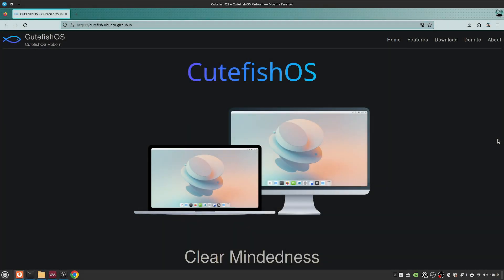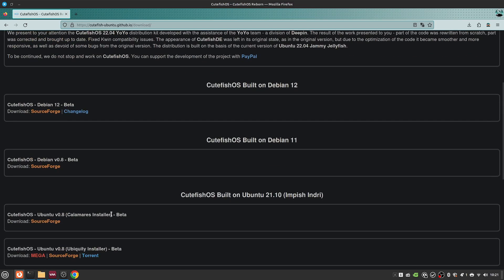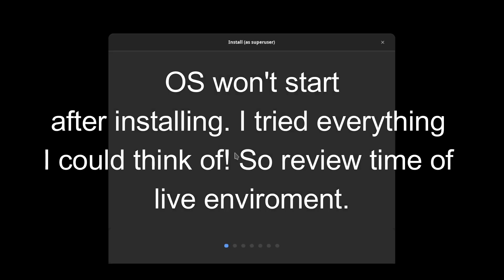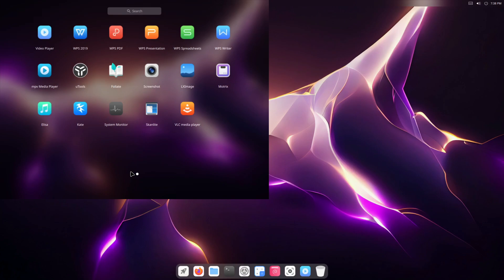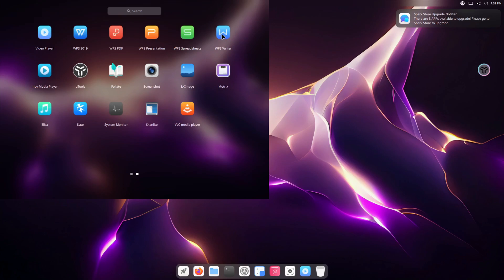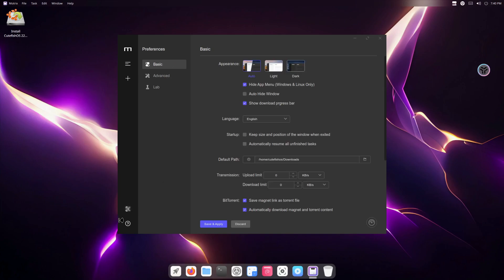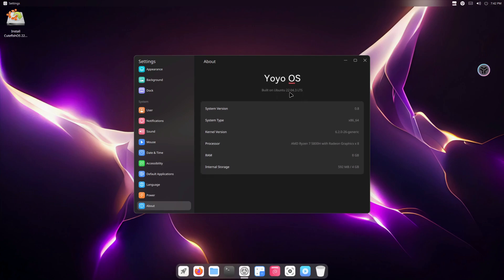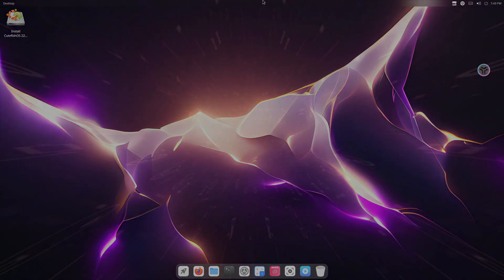Cutefish OS Reborn - Is it just Ubuntu with Spyware?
Basically Ubuntu with a macOS look!

# Tags!